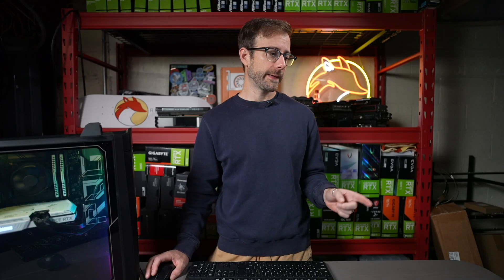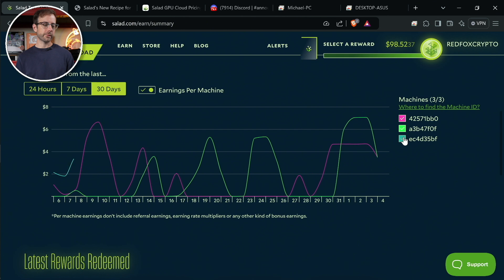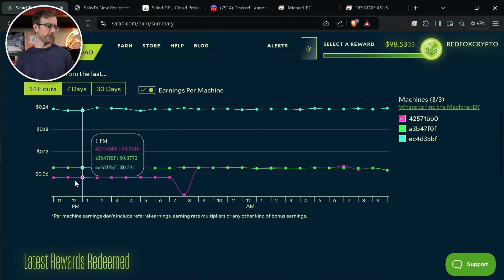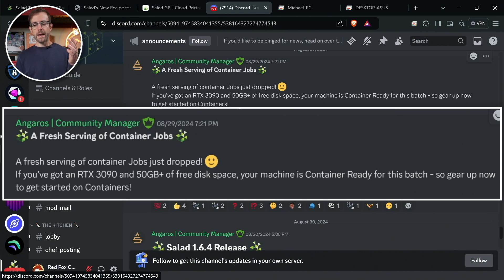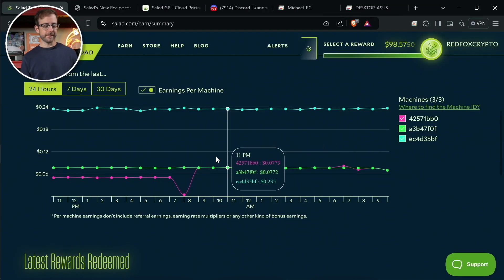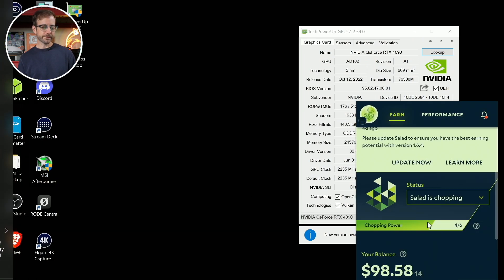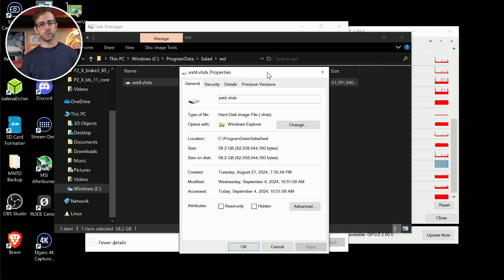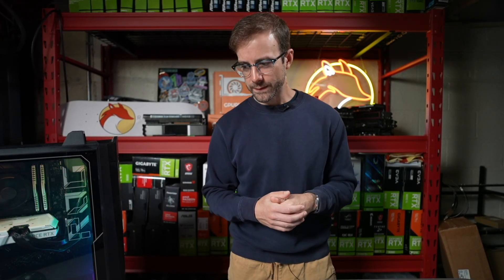Salad Keeps Getting Better - Make Money with your PC (90 day profits, announcements, tips & tricks)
- Use code REDFOX at signup!

🥗 In this video I provide a Salad profit update as I continue to make money with my idle PCs. I review current profits, Salad announcements, and what GPUs I'm running now and will run in the future. 🥗

🥗 RAM I Used to Upgrade to 64GB

Mining Rig Parts I Use:
▶️ PCIe Splitters
▶️ Test Bench

Video Chapters:
00:00 Salad Keeps Going
00:33 Recent Profitability Spikes
02:31 Do Not Update on a Container!
02:48 RTX 4090 $6 a Day
02:59 RTX 4070 Ti Super $2 a Day
03:10 RTX 3060 $2 a Day
04:29 Recent Salad Announcements
07:57 How Much Power is the GPU Using?
08:56 How Much RAM Do You Need?
09:21 How Much Storage Space?
10:12 Last 30 Days Revenue on 4090, 4070 Ti Super, 3060